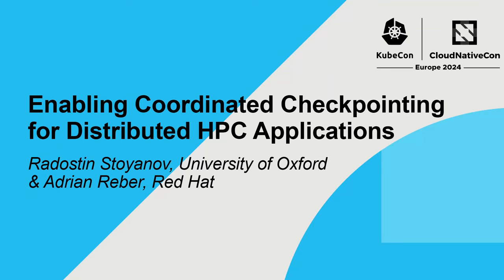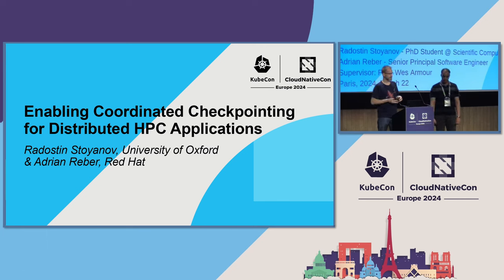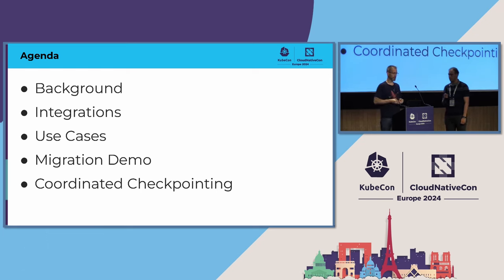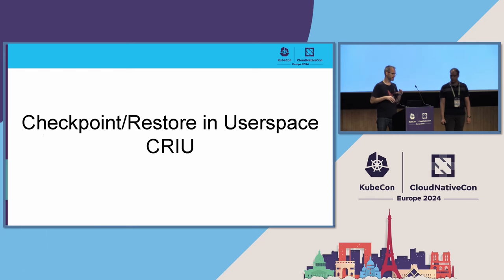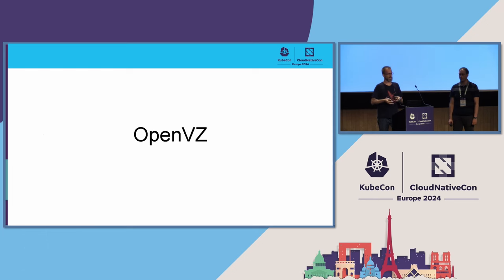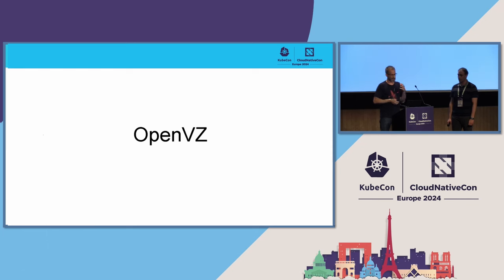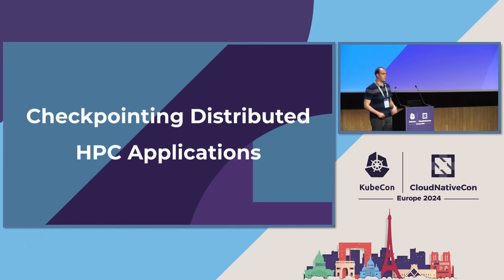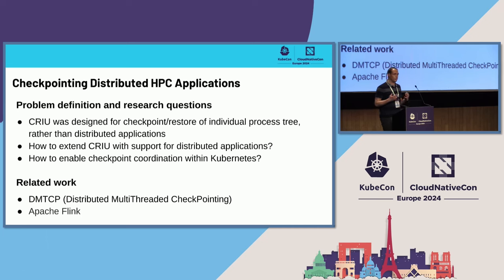Enabling Coordinated Checkpointing for Distributed HPC Applicati... Radostin Stoyanov & Adrian Reber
Enabling Coordinated Checkpointing for Distributed HPC Applications - Radostin Stoyanov, University of Oxford & Adrian Reber, Red Hat

Over the past few years, container checkpointing has been adopted in several container runtimes, engines, and more recently in Kubernetes. However, checkpointing of applications distributed across multiple Pods and cluster nodes remains a challenge due to the need to coordinate the checkpoint/restore operation. In this talk, we are going to present a new coordination mechanism for Checkpoint/Restore in User-Space (CRIU) and how it can be used in combination with the Kubelet Checkpoint API to enable the checkpoint and restore of distributed applications. We will also discuss Pod preemption, the challenge of handling failures for long-running workloads, and how the Kubernetes scheduler can be extended to utilize container checkpoints to roll back distributed applications to a globally consistent state.